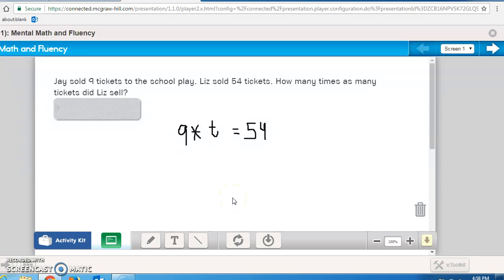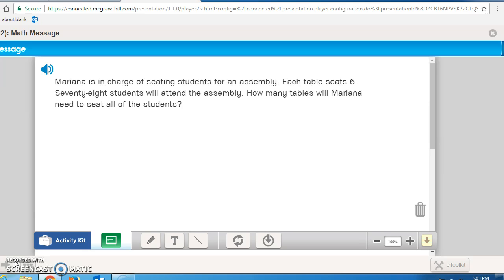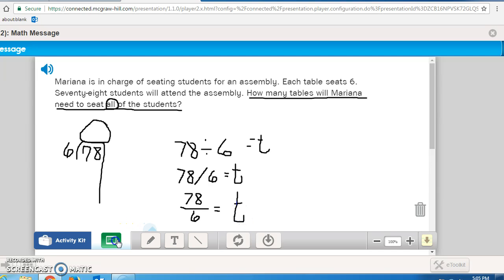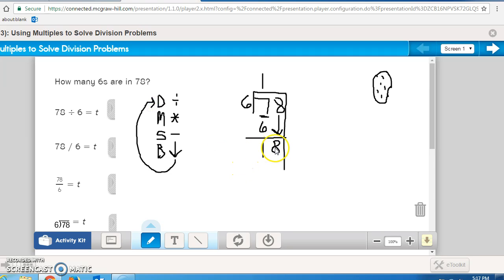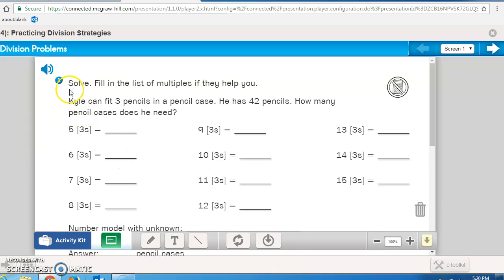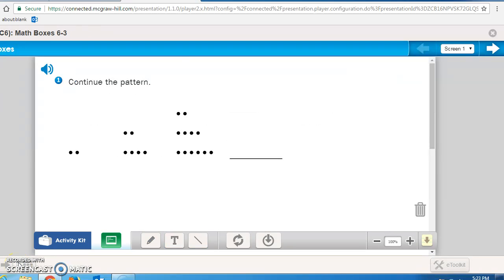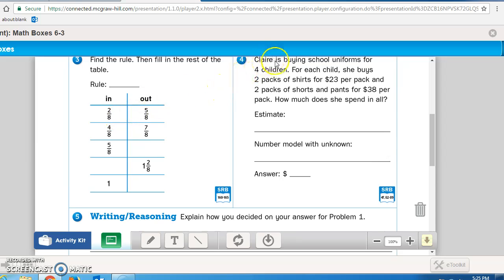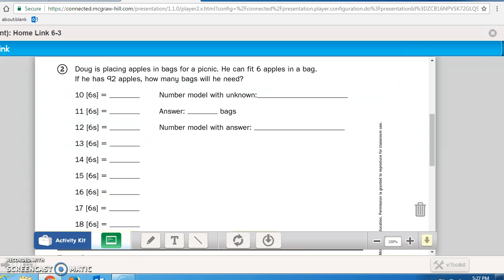Unit 6 Lesson 3